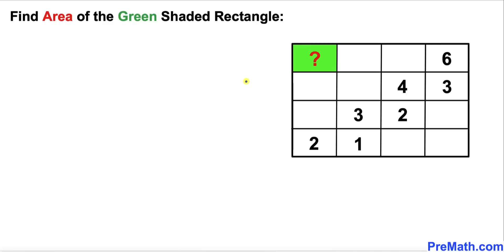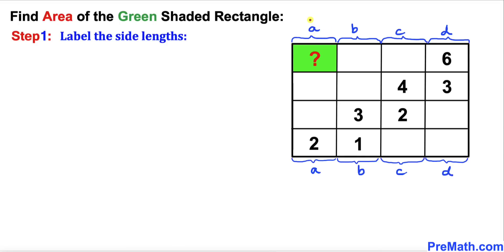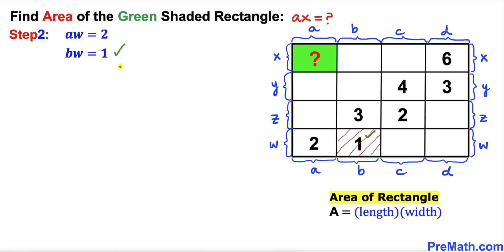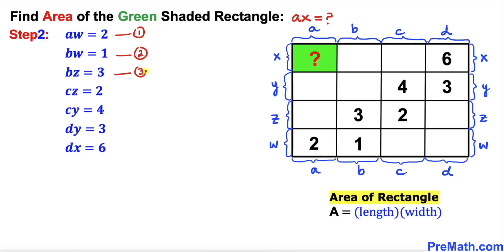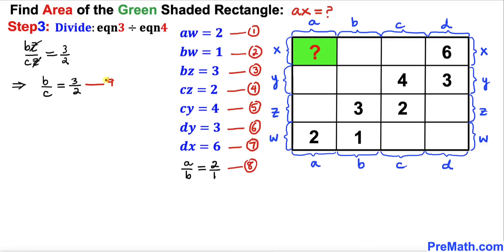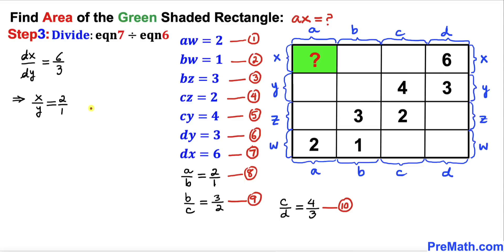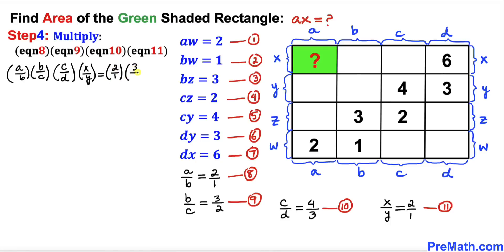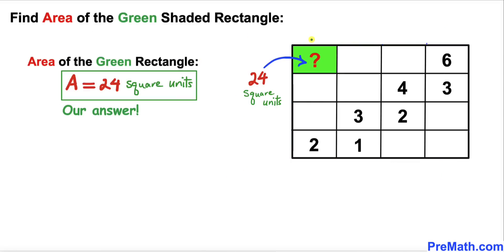Find Area of the Green Shaded Rectangle | Important Geometry skills explained | Fun Olympiad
Learn how to find the area of the green shaded rectangle when the area of the other rectangles is given. Important Geometry skills are also explained: area of the rectangle formula. Step-by-step tutorial by PreMath.com

blackpenredpen
math olympics
olympiad exam
math olympiada
British Math Olympiad
olympics math
olympics mathematics
Number Theory
mathcounts
math at work
Pre Math
Olympiad Mathematics
Olympiad Question
Geometry
Geometry math
Geometry skills
Right triangles
Competitive exams
Competitive exam
imo